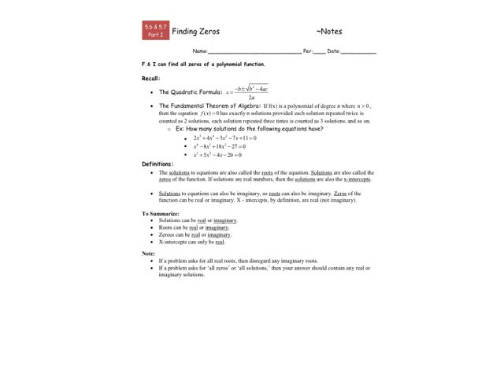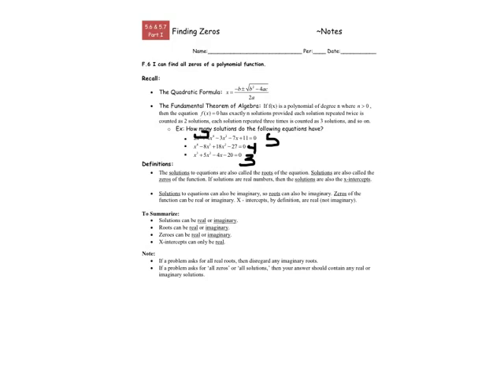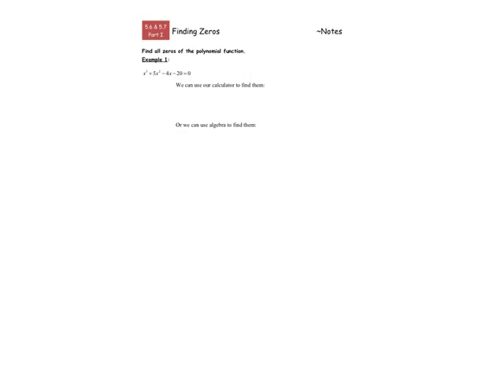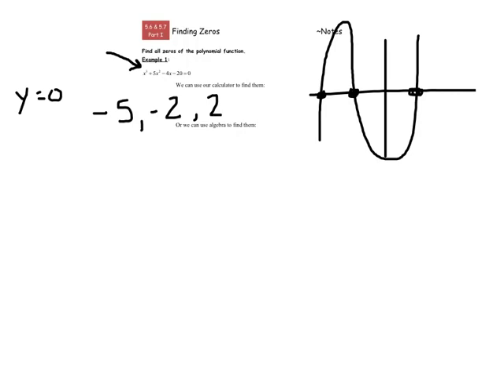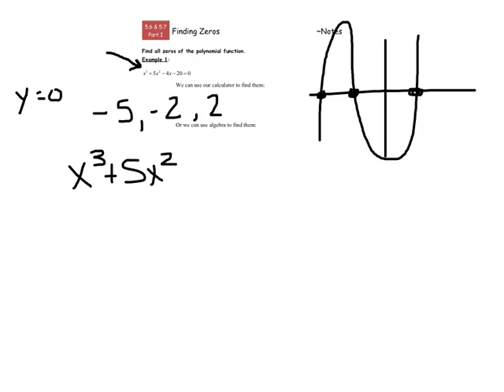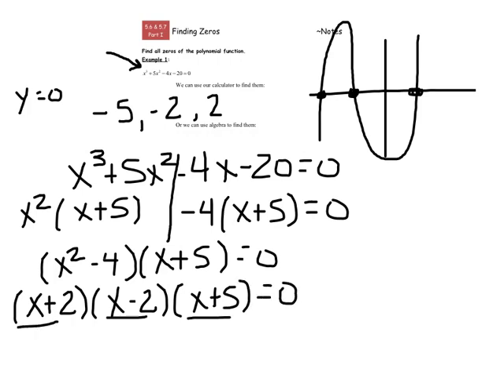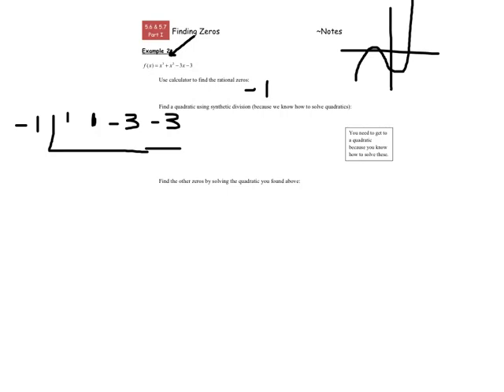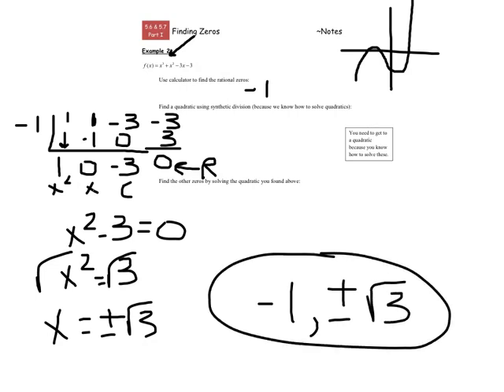Section 5.6 & 5.7 Part I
Finding all zeros